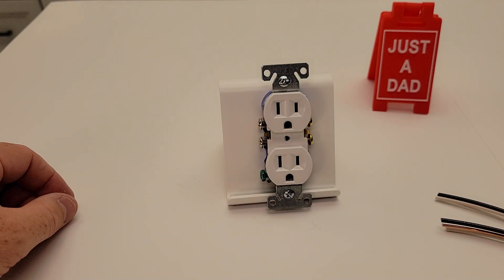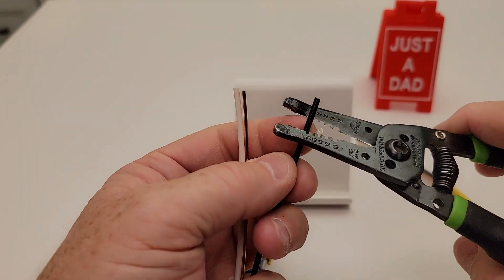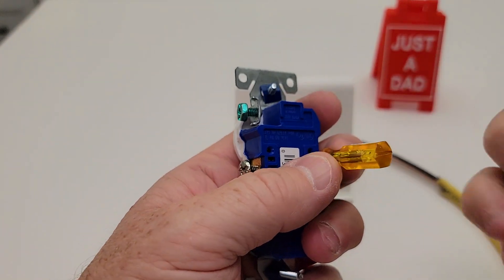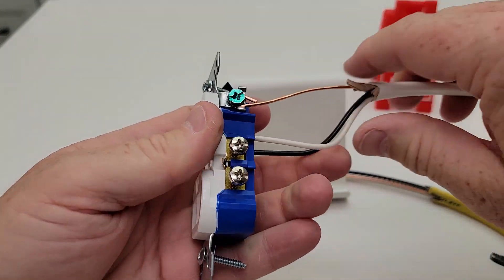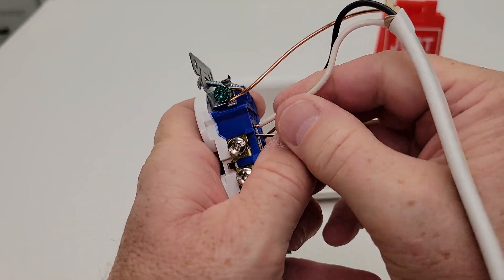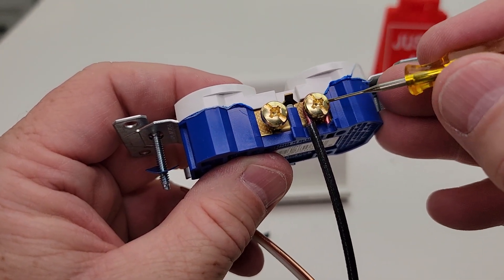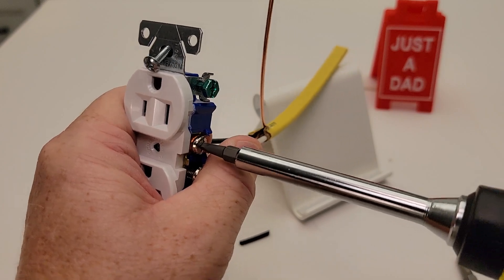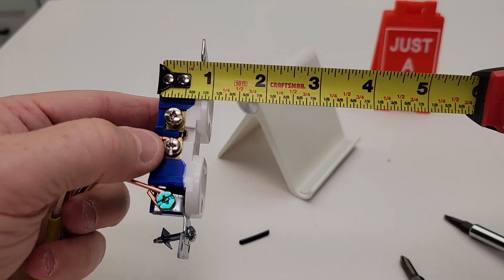How To Install & Wire GE 3 Prong Electrical Outlet Wall Receptacle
Review GE home electrical Grounding Duplex Outlet, 3 Prong Electrical Socket, Easy Install, 15 Amp, UL Listed, White, 54309 GE In-Wall Receptacle, Standard How to install 12 guage and 14 guage wires. how much to strip and how to remove the wires. where does the black wire and white wire go.